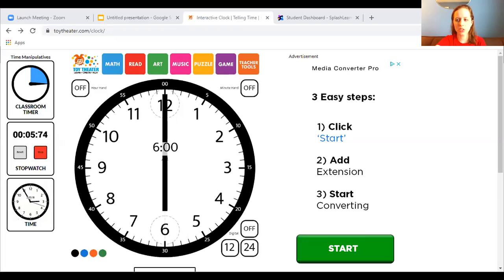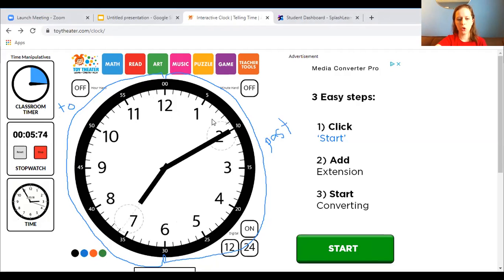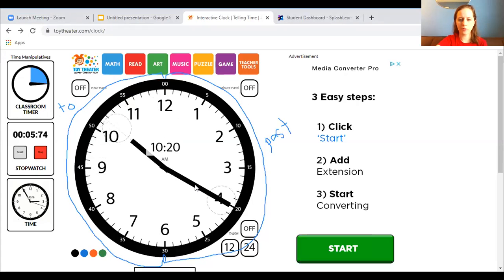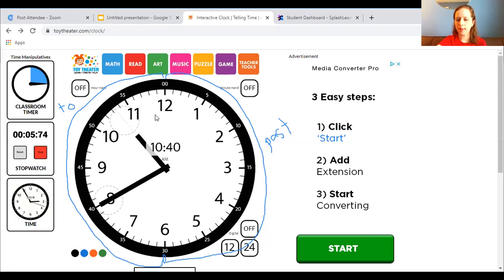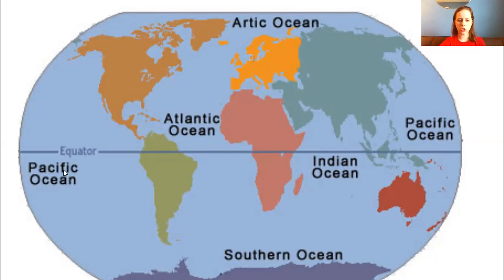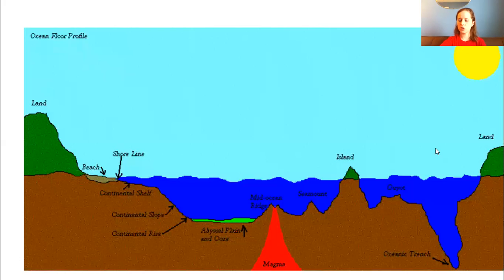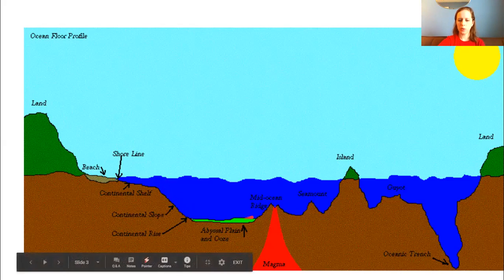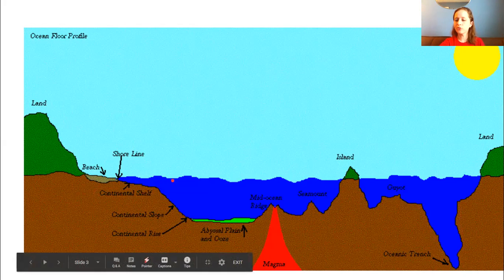Telling Time and Oceans